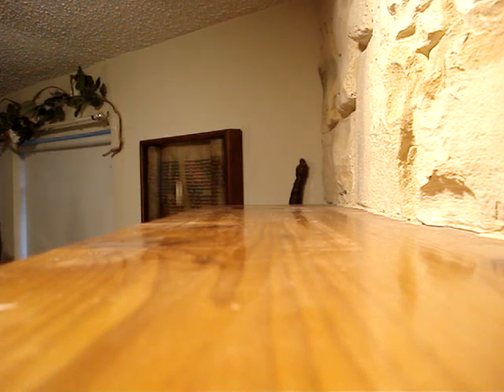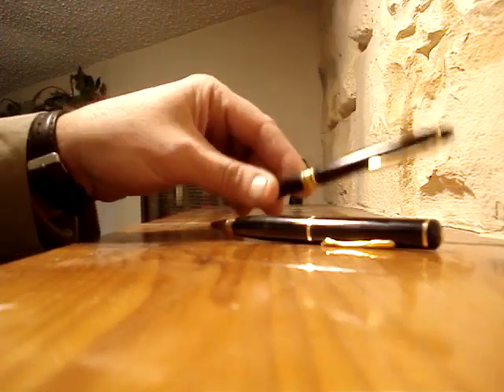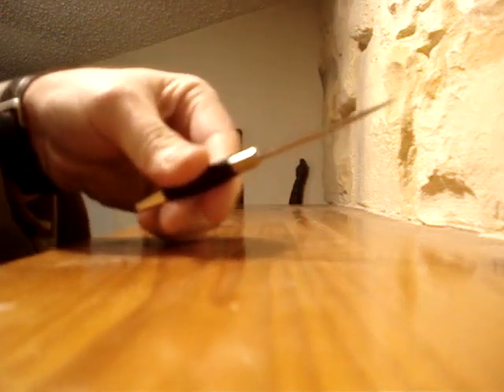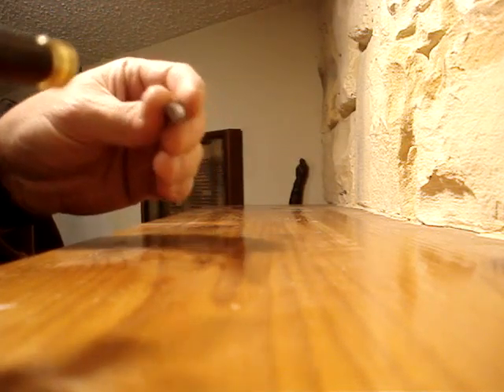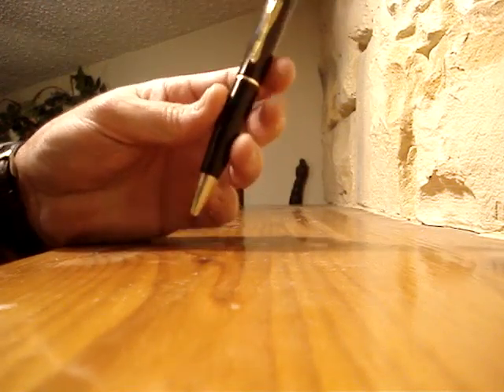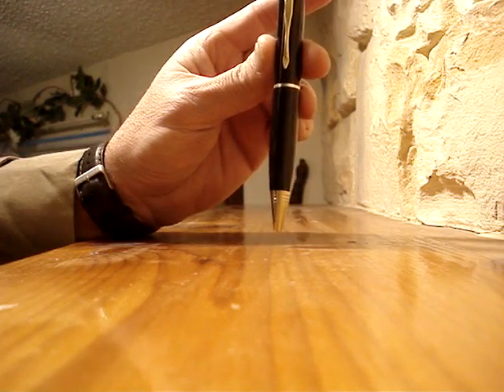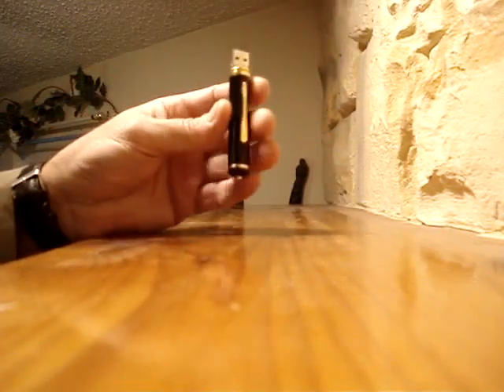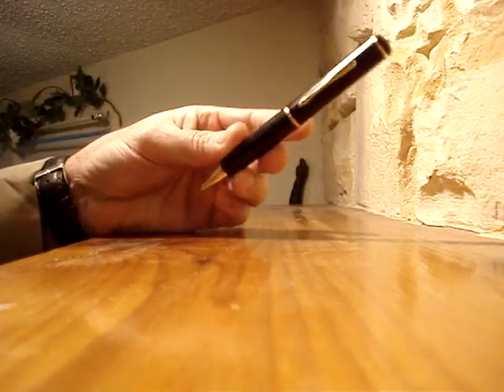Tools of the Trade.MPG